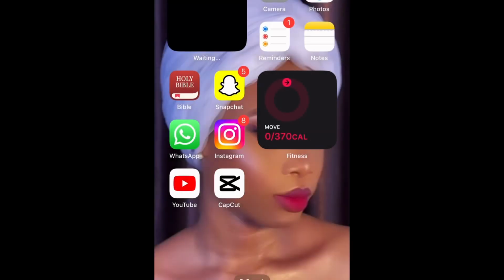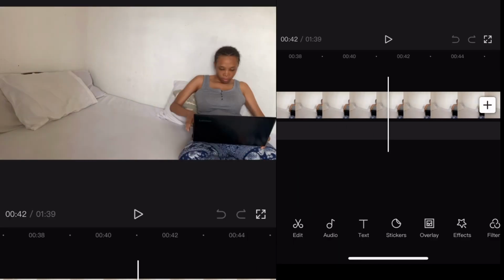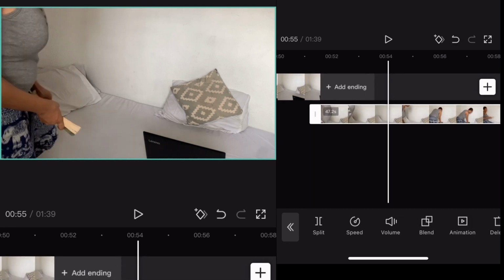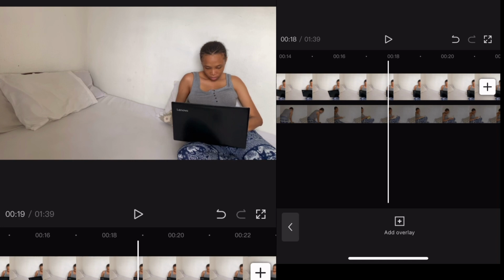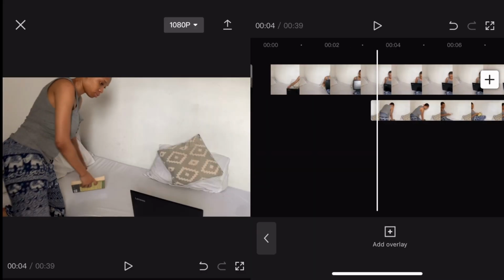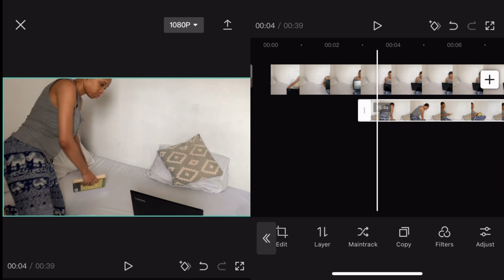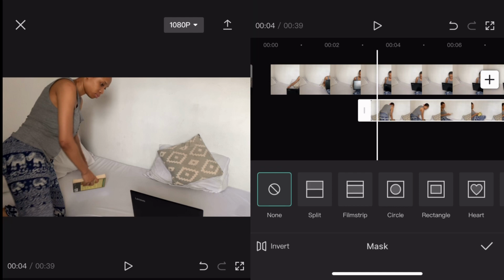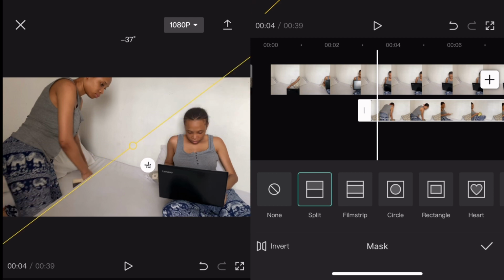Clone Yourself in a Video With Capcut!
HI Guys!!! Looking to clone yourself in a video? Capcut can help! In this video, we'll show you how to clone yourself in a video using Capcut. This video tutorial is easy to follow, and will help you create high-quality clones of yourself in minutes!

If you're looking to create high-quality clones of yourself for video or social media purposes, then Capcut is the tool you need. This video tutorial will show you how to clone yourself in a simple and easy way, and will help you create professional-looking clones in no time!

FAQs
What do I use to film: iPhone XR
Where do I stay: Rivers State, Nigeria
What do you use to edit: Capcut or Inshot on my phone